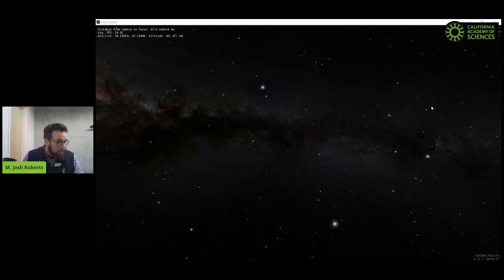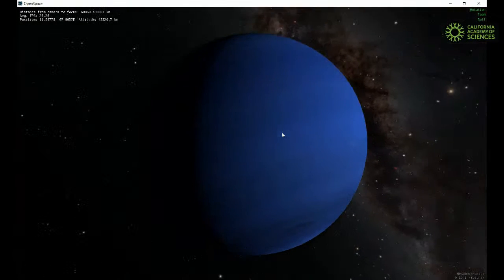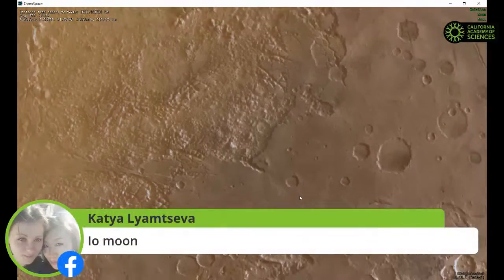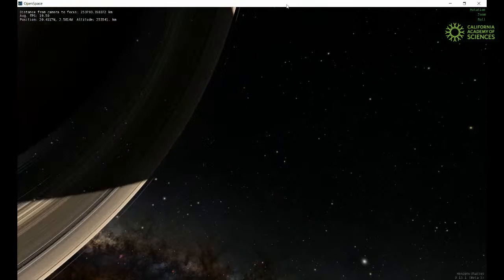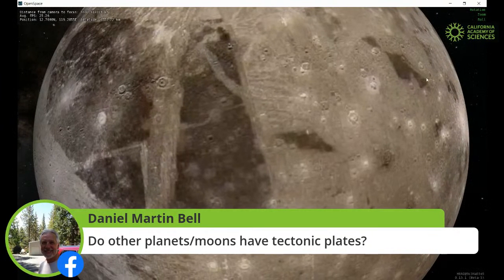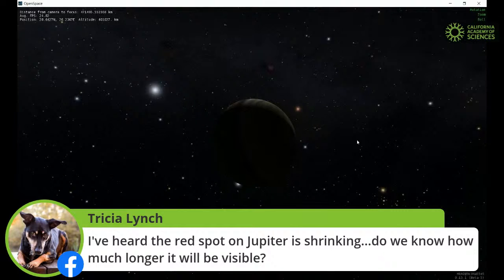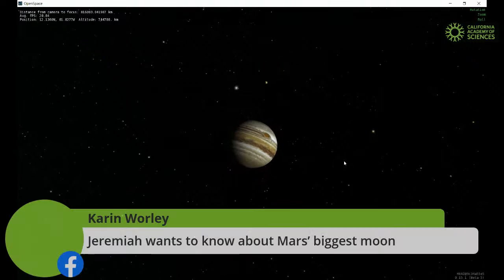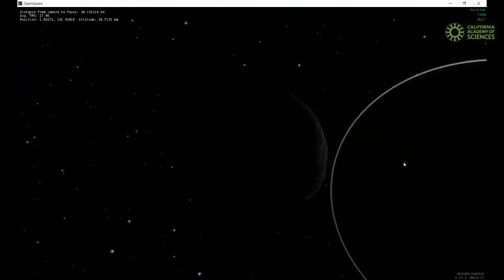Tour of Outer Space LIVE! November 4, 2020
The Morrison Planetarium at the California Academy of Sciences took us on a live tour of outer space on November 4, 2020.

Tune in here or on the Morrison Planetarium at the California Academy of Sciences Facebook every Wednesday at 4:30 PT/7:30 ET for this interactive trip, and bring your astronomy questions and tour requests!